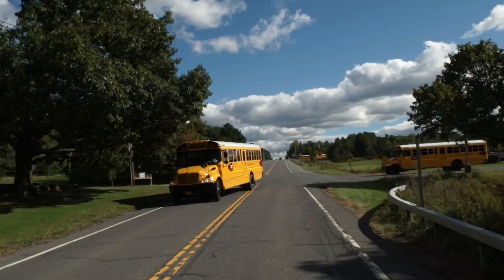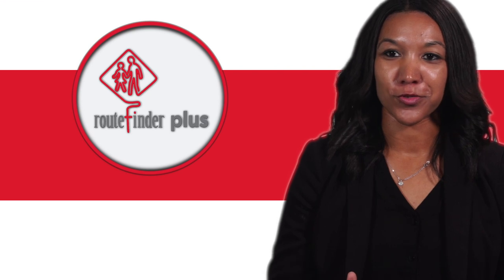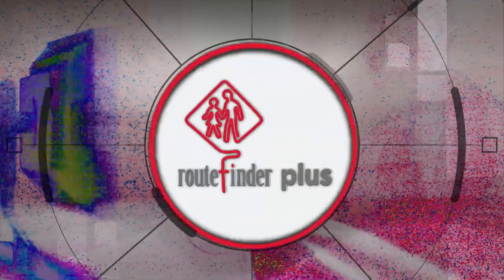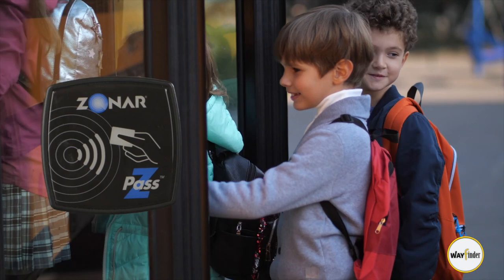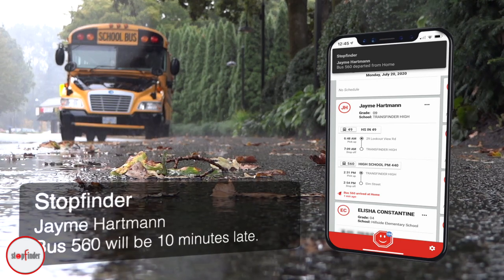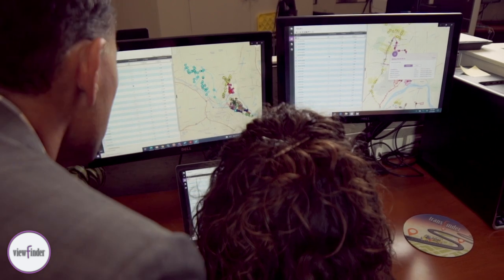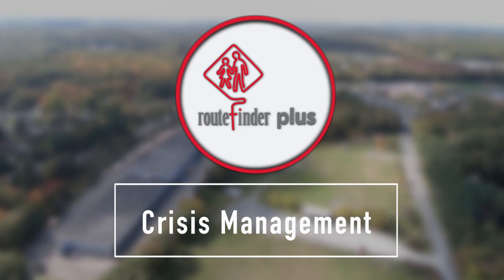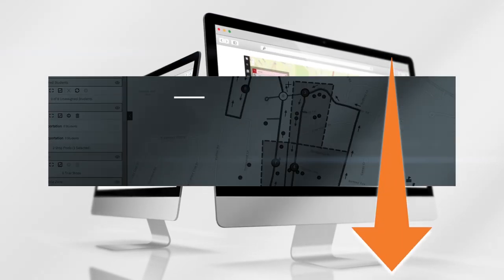Transfinder – The Whole Solution. We’ve Got This!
Routefinder PLUS, Stopfinder, Wayfinder from Transfinder have all the routing power for every size school. Your school transportation routing needs have changed. You need software and tools to: route and plan school buses at your best, stay efficient, be the safest you can be, better manage staff and driver shortages, student ridership and attendance, manage pandemic response, driver navigation, scheduling, time and attendance, parent app, communications, surveys, forms, and data collection.

This video provides an overview of how Routefinder PLUS, Stopfinder, Wayfinder, Viewfinder and Zonar GPS, card readers and tablets create an enterprise-wide real time connected solution that ensures success in your transportation operations. If you have a routing solution or have considered moving from paper route sheets to electronic, talk to Transfinder today for a demonstration to see how these solutions and our expert consulting team can help create efficiencies, safety and manage staff shortages for your upcoming school year. for more information.